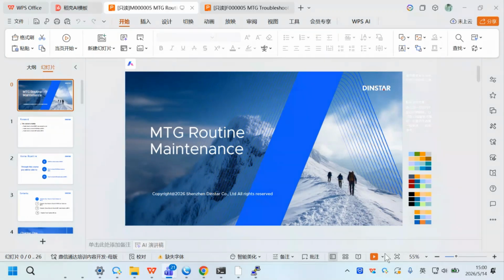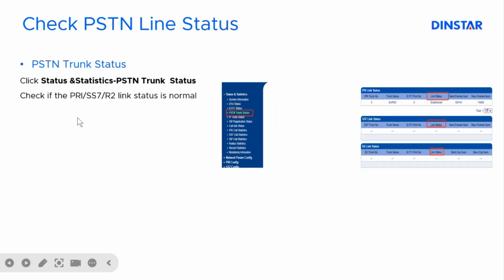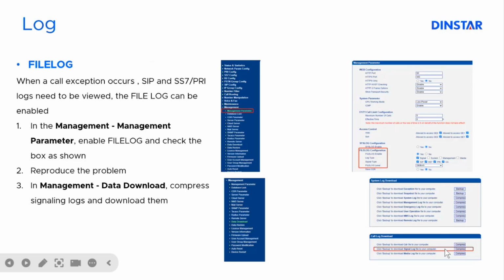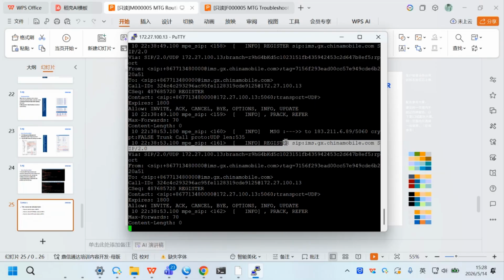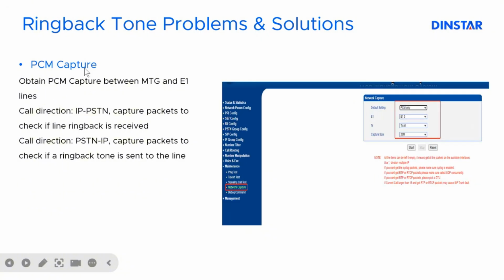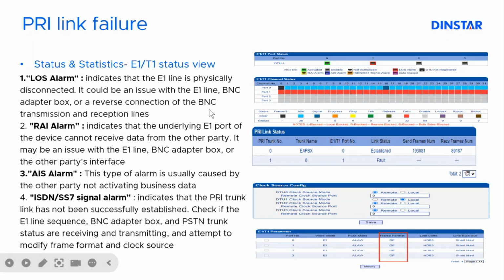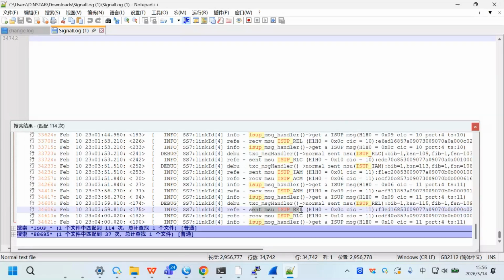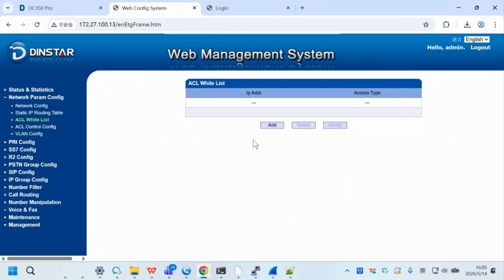DINSTAR Webinar of MTG Series Digital VolP Gateway: Lesson 3 Recording